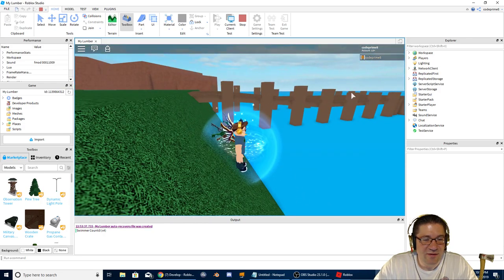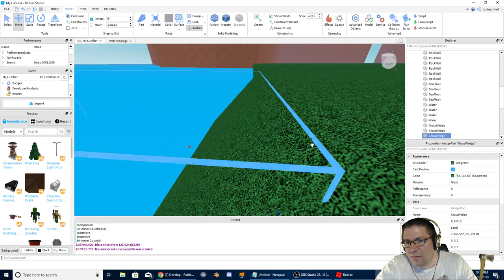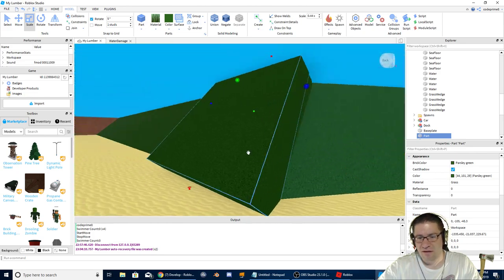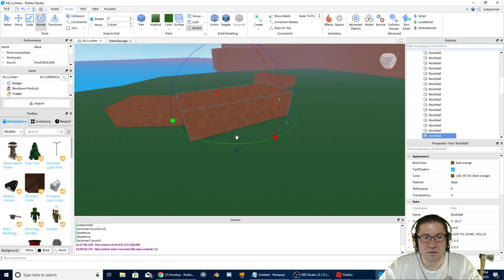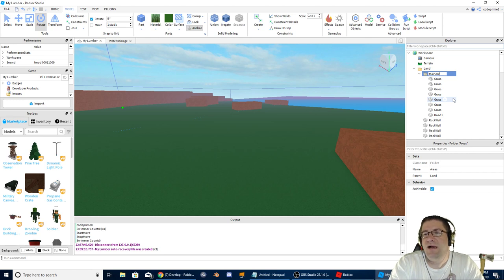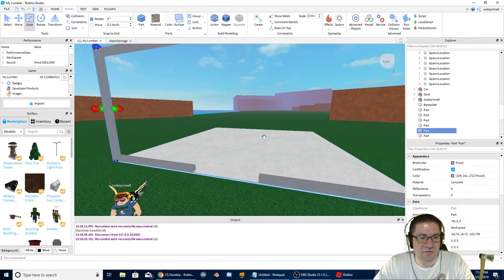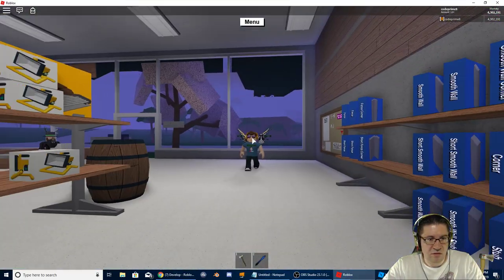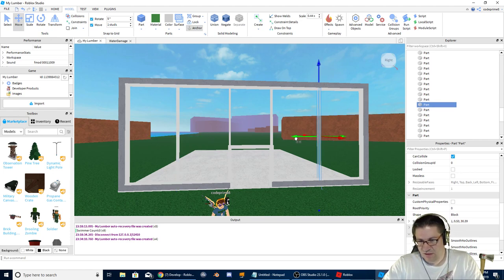Roblox - Lets Make A Game - Building First Store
In this episode of Roblox, Lets Make A Game, I check out how the store in Lumber Tycoon 2. (yeah i know i know... its not going to be the same) I like the way he has his windows, but I want a double front. We also explore building with Negatives to make smooth cuts.